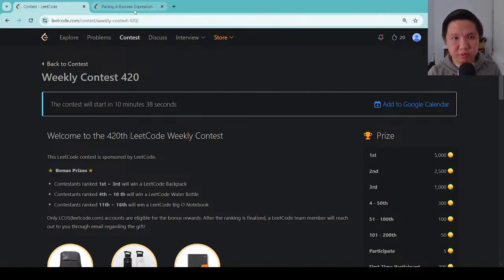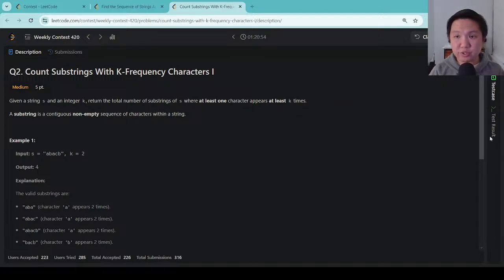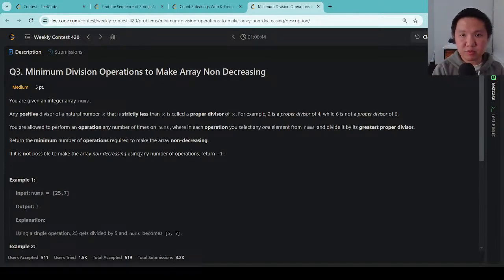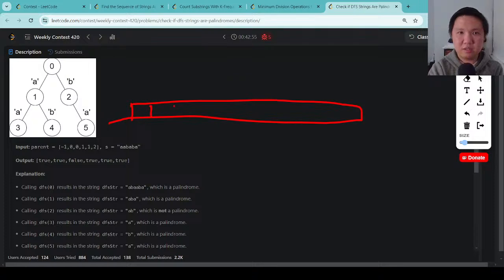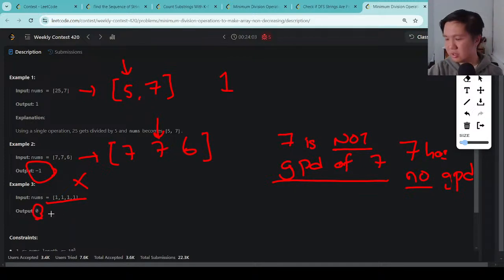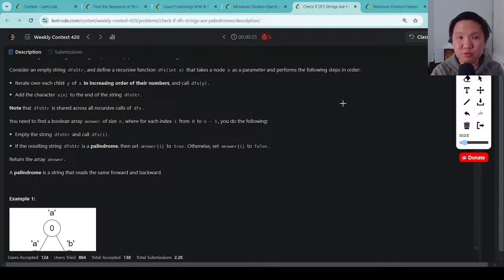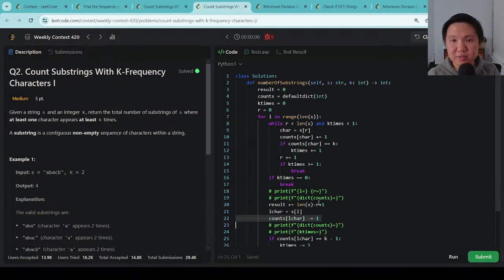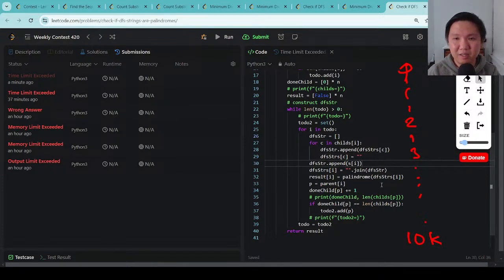LeetCode Weekly Contest #420 Livestream!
Timestamps:
0:00:00 Video start and Daily problem
0:11:56 Contest begins
1:47:17 Solution discussion begins
1:48:01 Question 1
1:50:33 Question 2
1:58:36 Question 3
2:03:19 Question 4
Come join the contest with us live from 10:30pm EST / 8am IST! We're NOT showing answers during the stream to ensure competitive integrity. Plus, the best way to learn is to try it yourself first, then compare notes.

Come hang out in the chat while we do the contest together. Answers discussion will start after the contest ends.